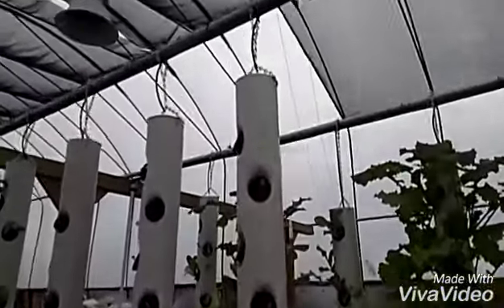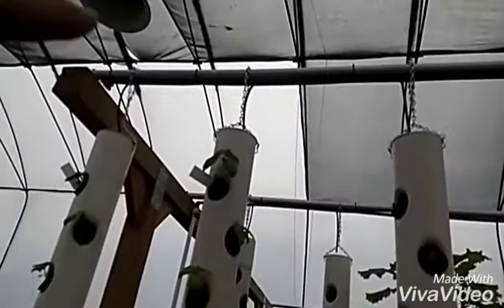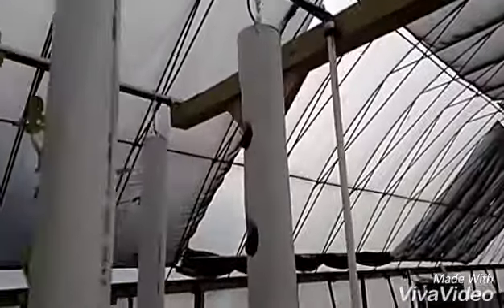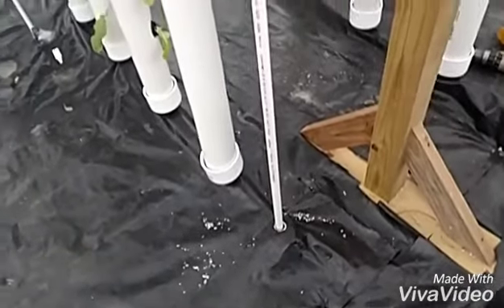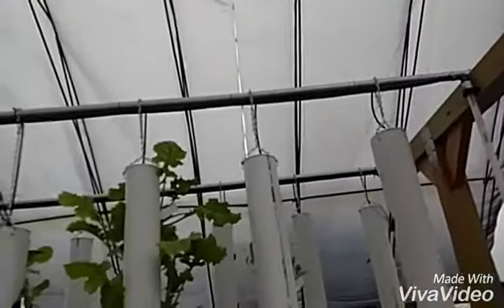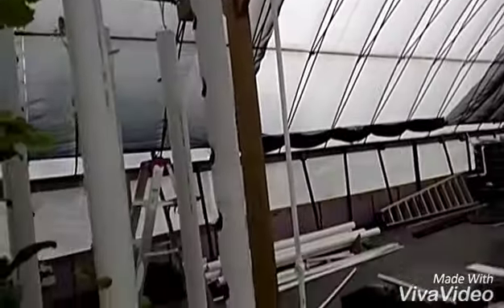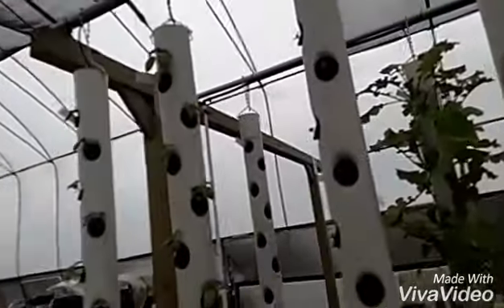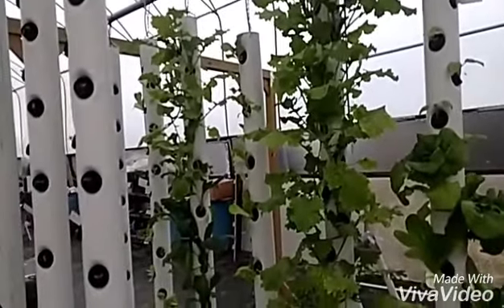Grow towers Part 3 changing drip lines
The drip lines are plugging up with solids so I'm adding a over flow line with a valve so I can flush out the lines easier.